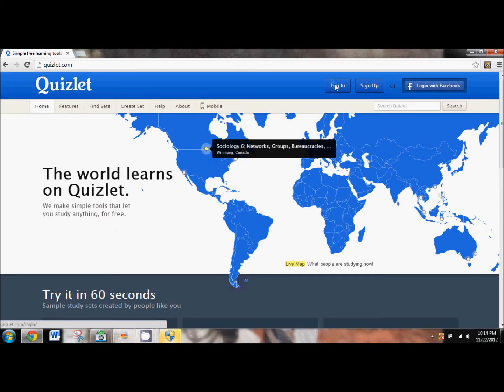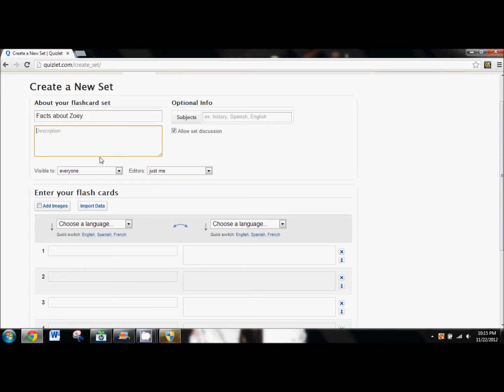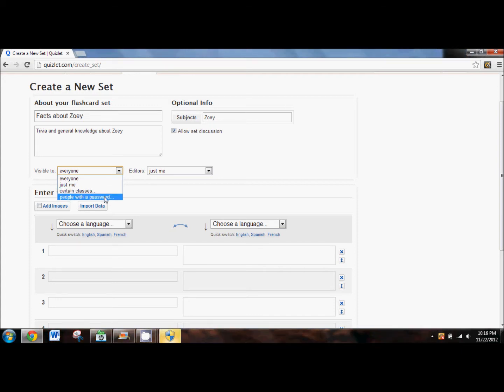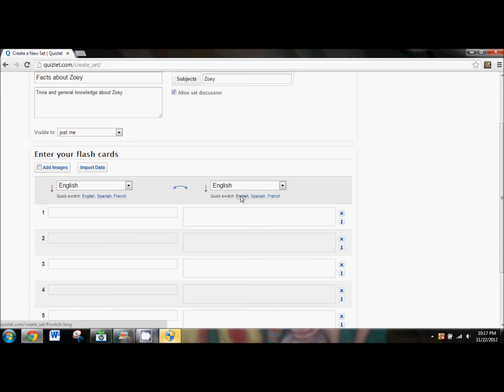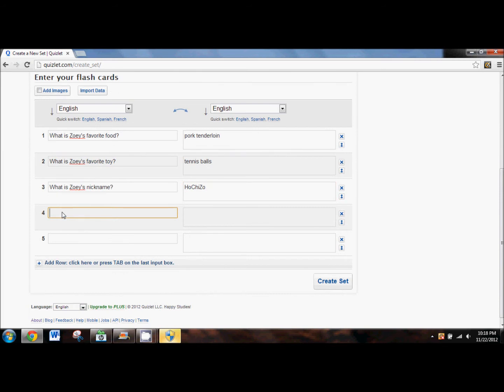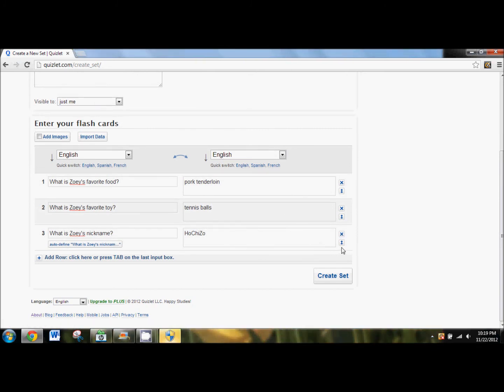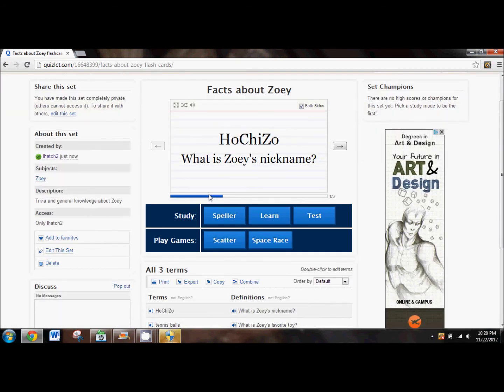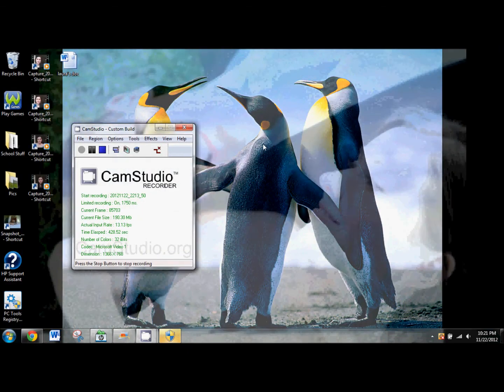teachMC customize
A step-by-step tutorial on how to customize your own question set on teachMC's quizlet.com page.